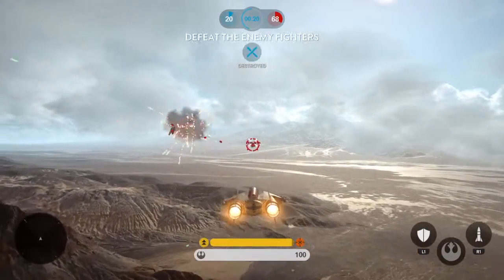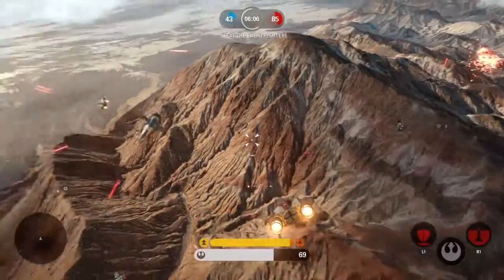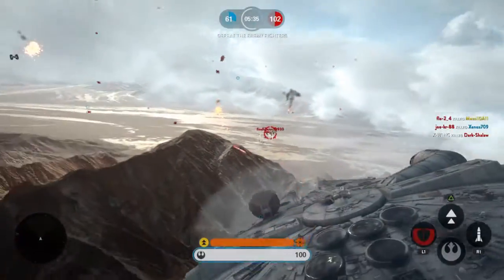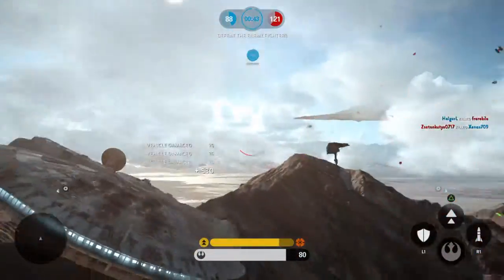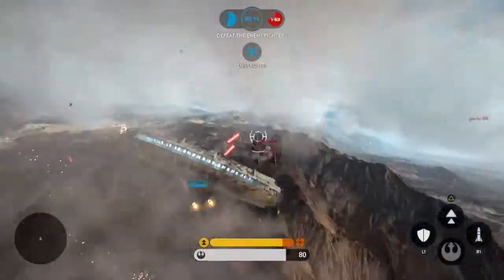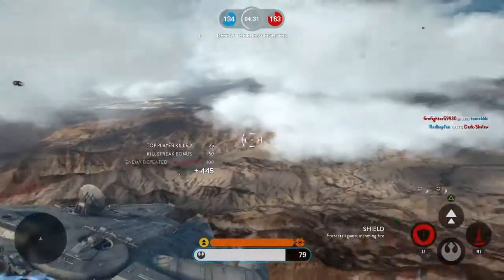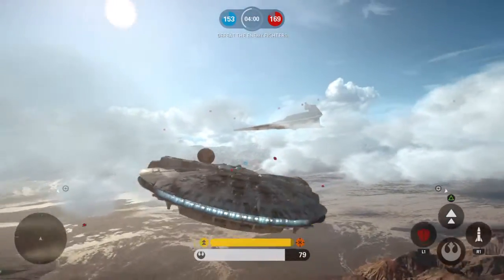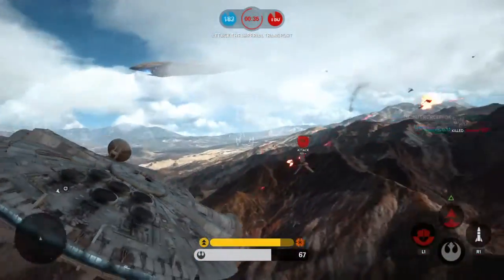Turning a match around almost singlehandedly. (STAR WARS Battlefront)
Fighter squadron